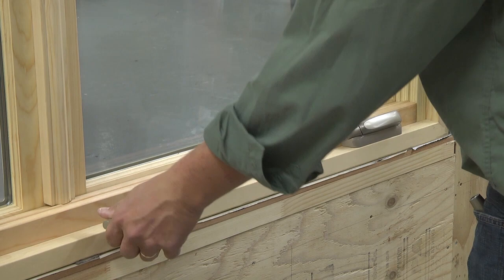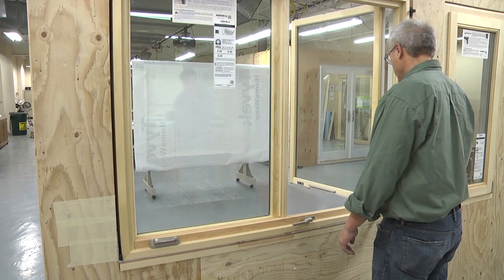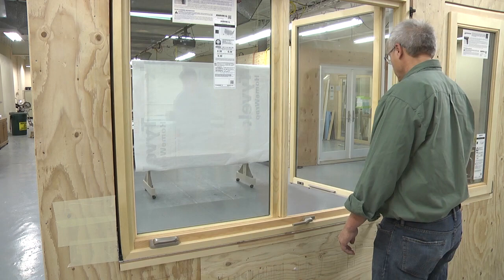How to Operate and Adjust the Marvin® Ultimate French Casement